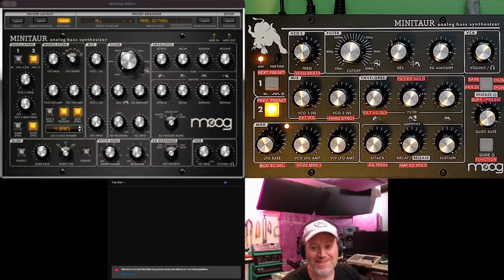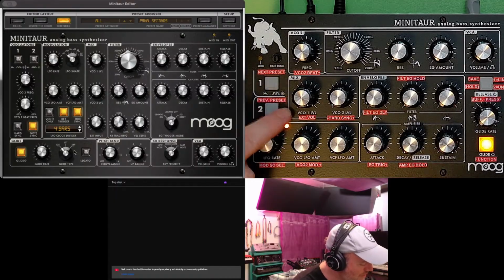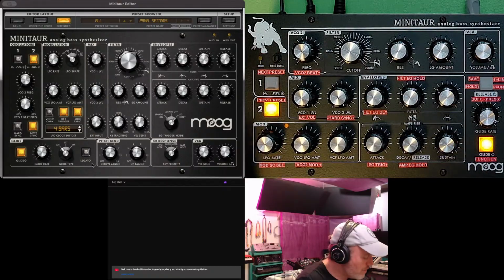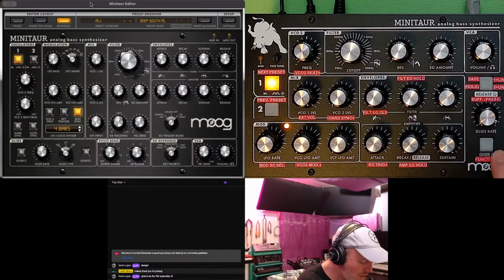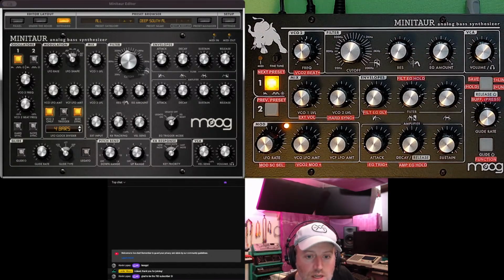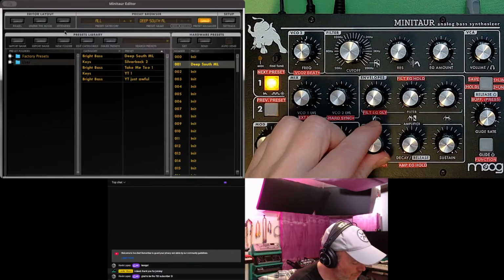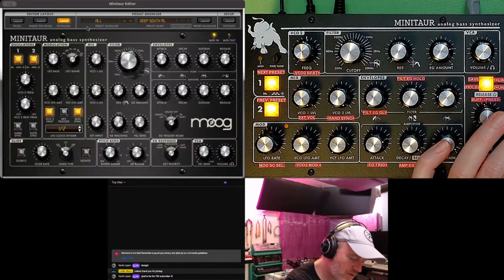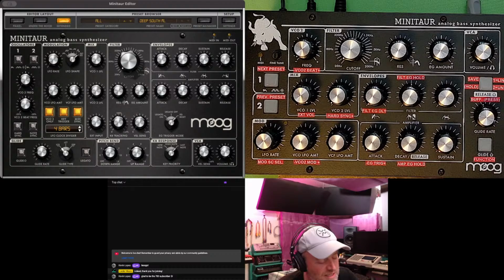Let's make a patch! Featuring the Moog Minitaur - October 14th, 8pm EDT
Let's make a patch! Featuring the Moog Minitaur

The literal embodiment of "size doesn't matter"! This fairly tiny little synth packs so much girth it will shake your walls (not kidding at all).
As is the case with most Moog monosynths, you don't get massive amounts of controls BUT you do get a fair amount of controls, a bit of modulation and some of the beefiest oscillators known to man.
If you want Moog sound and also want to piss off every neighbor in your apartment building... this is for you.

All jokes aside, I am hard pressed to find a synth with this amount of low end coupled with the lush Moog Ladder filter. Join me this evening as we bring down the house with the Moog Minitaur!

October 14th, 8pm EDT